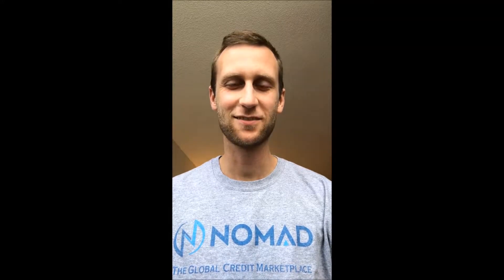International Students: What does STEM mean?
Nate from Nomad Credit explains what is considered a STEM major. Many international students coming to the U.S. are STEM majors. STEM stands for Science, Tech, Engineering, and Mathematics.

The U.S. Government projects there will be 1.2 million STEM jobs by 2018 but not enough STEM graduates to fill all of them up. International students coming here on an F1 Visa or J1 Visa can help fill that shortage.

to search for education or study loans and student health insurance. We can help international students on F1 visas or J1 visas find the financial options they need.